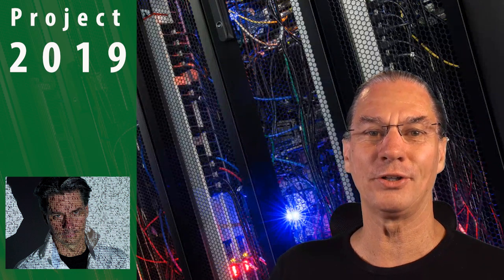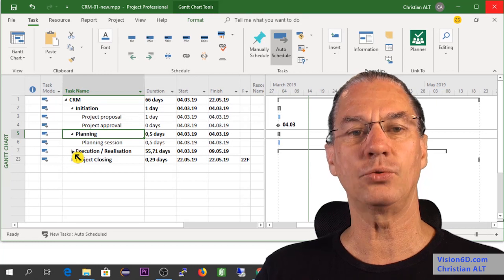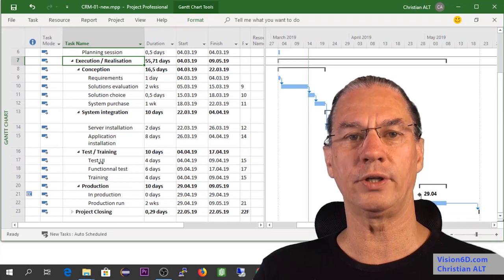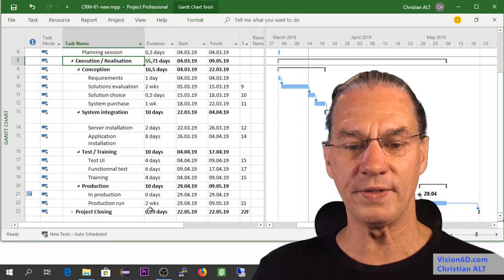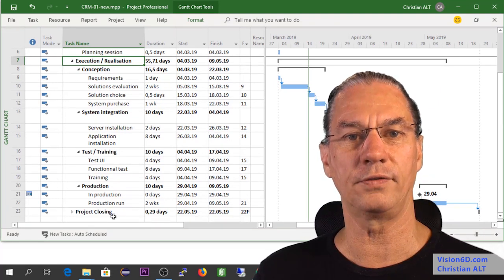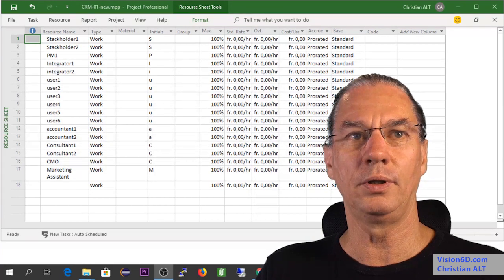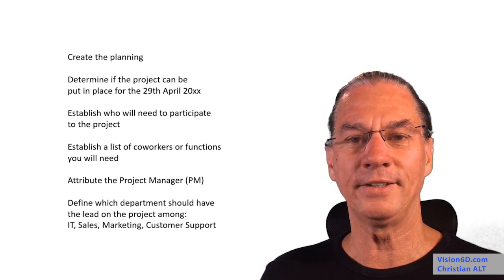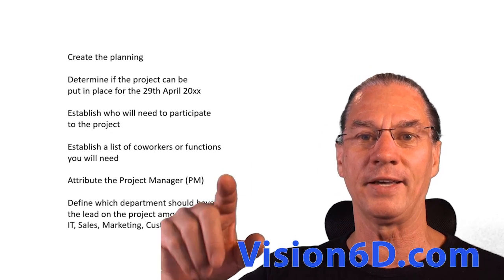#1.3 MS Project 2019 ● CRM Project # 3 ● Solution Exercise 1 Planning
For the project CRM here is the proposition for the planning and is an answer to exercise #1. We see how to put tasks and milestones on the planning with MS Project 2019. We answer the questions:
Determine if the project can be
put in place for the 29th April 20xx
Establish who will need to participate
to the project
Establish a list of coworkers or functions
you will need
Attribute the Project Manager (PM)
Define which department should have
the lead on the project among:
IT, Sales, Marketing, Customer Support